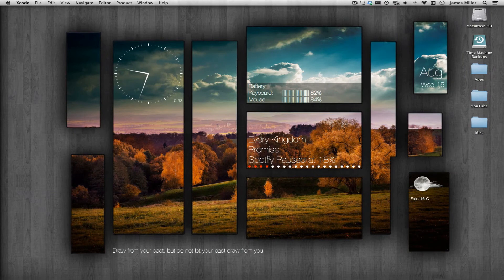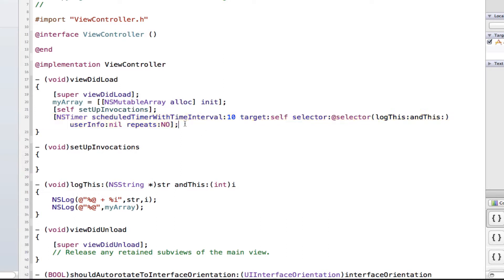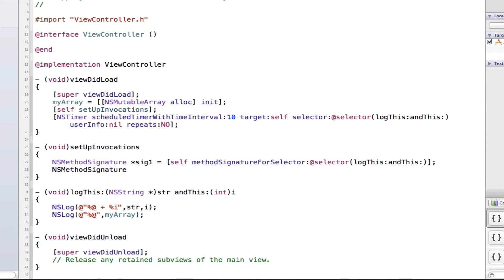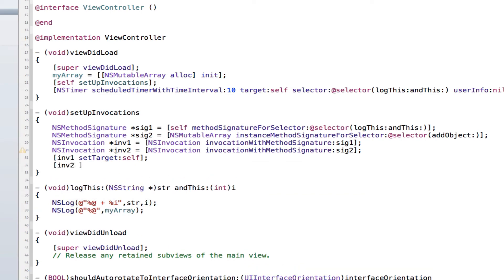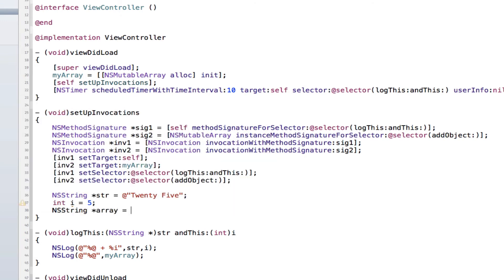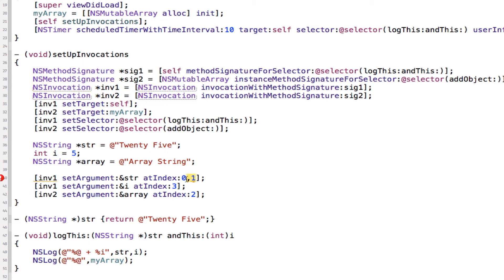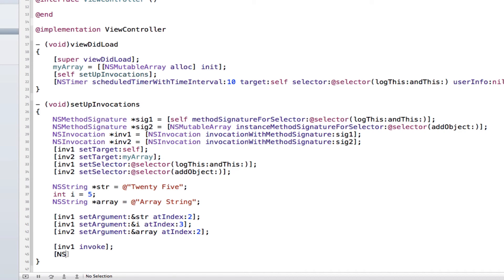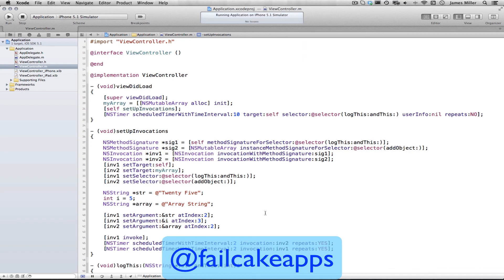iPhone Programming: NSInvocation - Storing Methods as objects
In this tutorial I teach you what NSInvocation is and how to use it.

Main Code:

- (void)viewDidLoad
    [super viewDidLoad];
    myArray = [[NSMutableArray alloc] init];
    [self setUpInvocations];
    [NSTimer scheduledTimerWithTimeInterval:10 target:self selector:@selector(logThis:andThis:) userInfo:nil repeats:NO];

- (void)setUpInvocations
    NSMethodSignature *sig1 = [self methodSignatureForSelector:@selector(logThis:andThis:)];
    NSMethodSignature *sig2 = [NSMutableArray instanceMethodSignatureForSelector:@selector(addObject:)];
    NSInvocation *inv1 = [NSInvocation invocationWithMethodSignature:sig1];
    NSInvocation *inv2 = [NSInvocation invocationWithMethodSignature:sig2];
    [inv1 setTarget:self];
    [inv2 setTarget:myArray];
    [inv1 setSelector:@selector(logThis:andThis:)];
    [inv2 setSelector:@selector(addObject:)];

    NSString *str = @"Twenty Five";
    int i = 5;
    NSString *array = @"Array String";

    [inv1 setArgument:&str atIndex:2];
    [inv1 setArgument:&i atIndex:3];
    [inv2 setArgument:&array atIndex:2];

    [inv1 invoke];
    [NSTimer scheduledTimerWithTimeInterval:2 invocation:inv2 repeats:YES];
    [NSTimer scheduledTimerWithTimeInterval:2 invocation:inv1 repeats:YES];

- (void)logThis:(NSString *)str andThis:(int)i
    NSLog(@"%@ + %i",str,i);
    NSLog(@"%@",myArray);